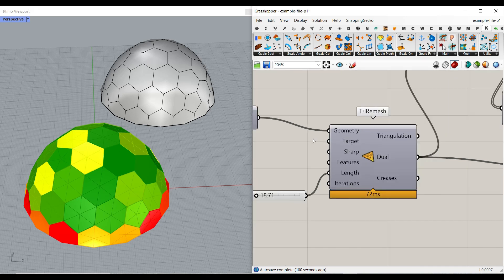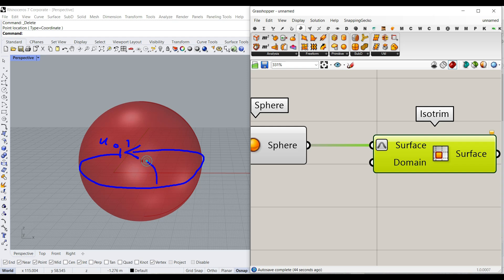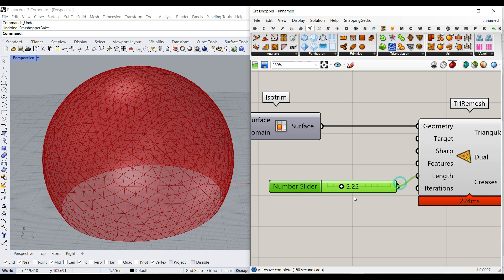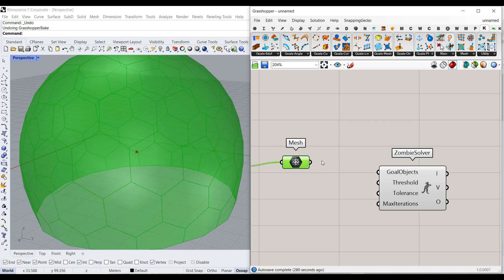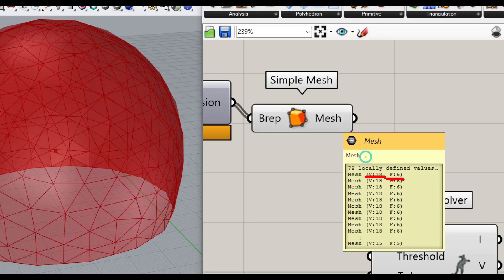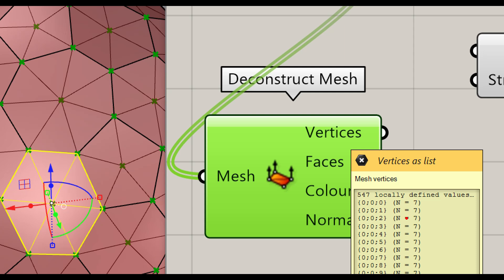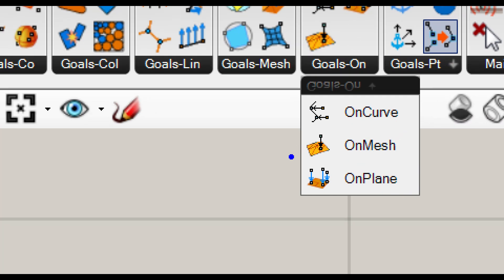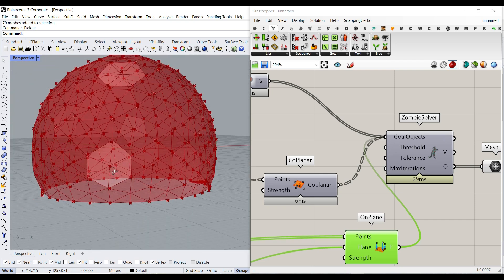Planarize Ngon Meshes (Grasshopper Kangaroo Tutorial)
In this Rhino Grasshopper Kangaroo tutorial, we are going to planarize a series of ngon meshes using the CoPlanar component in the Kangaroo plugin.